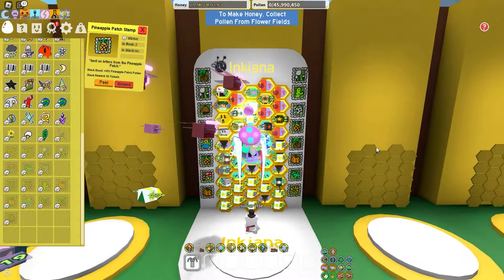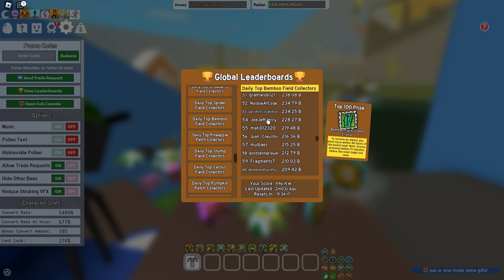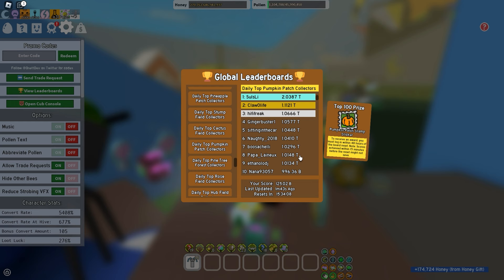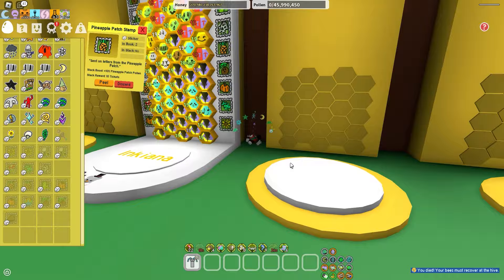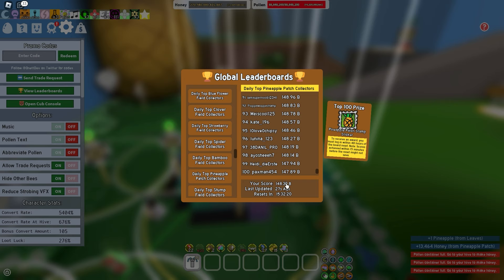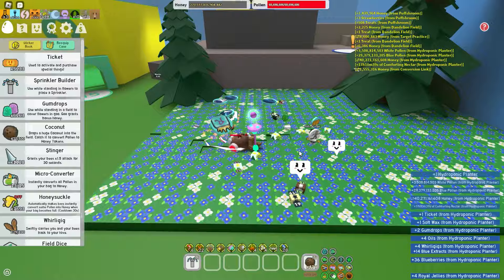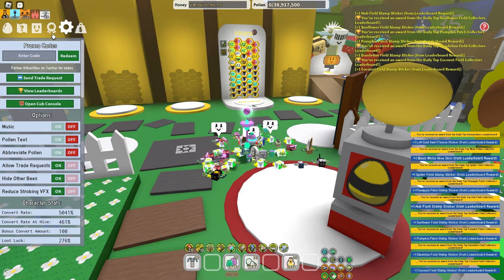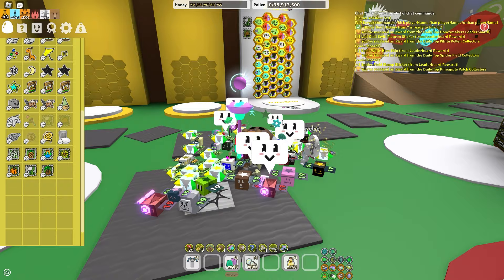HOW TO GET *HIVE STAMPS* in Bee Swarm Simulator! (Easy Method)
So in this video i will guide you on how to get the New HIVE STUMP Stickers in Bee Swarm Simulator, so if you find this video helpful in any way just drop a like :) hope you enjoy!